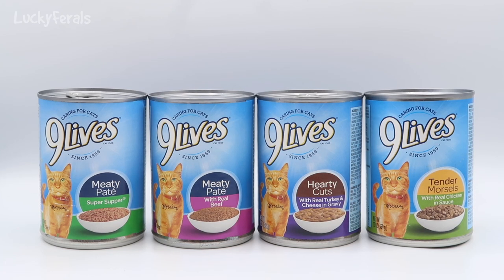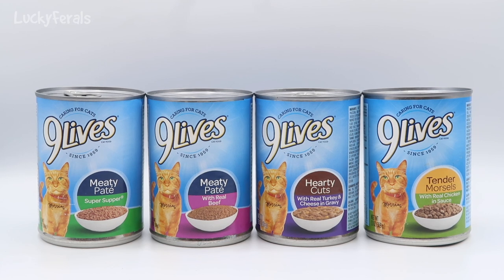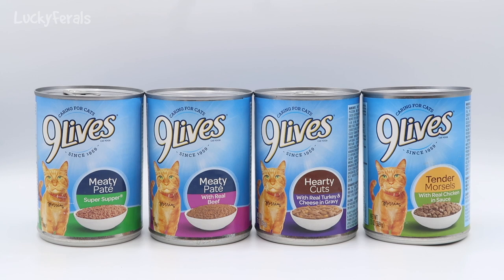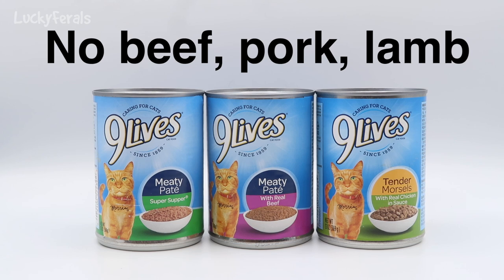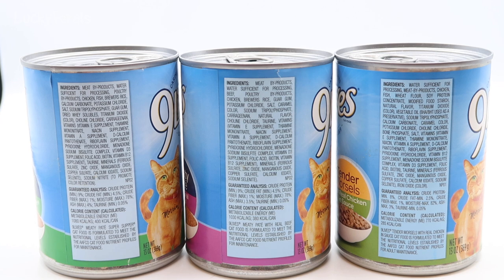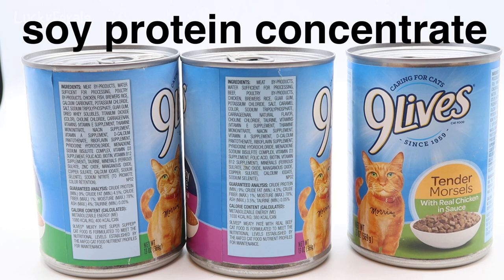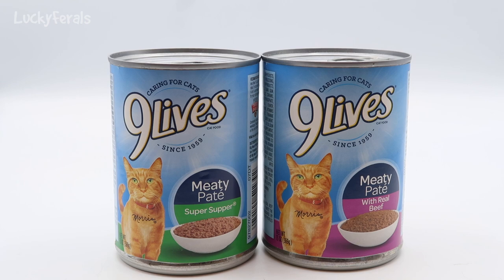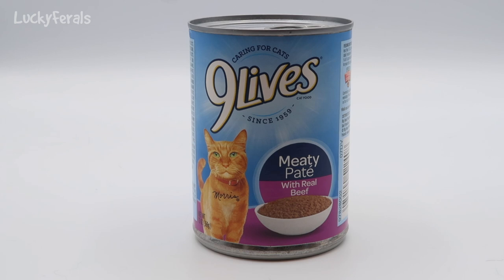Choosing The Best Wet Cat Food At The Dollar Tree - 9 Lives Wet Cat Food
Let's take a look at the wet cat food currently being sold at The Dollar Tree and choose the one that is the healthiest option based on the ingredients.

Thank you to our Patrons including:
Abril
C.R.Barboni
Danielle Coffroad
Miss Donna-Louise Cave
Maureen Kelly
Paul Carey
Michael Norton
Clyde S
pheline24
Kitty Sitting In The City
Bad Billy
Smartieplum
Zoa Langford
Lynne Nickle
Elaine James
Henry Hazel
Jeff Moon
Tim Sweeney
Dward's Kitties
Timothy Smith
Kim Ellis
Jazzy Sully
Patricia Bilinkas